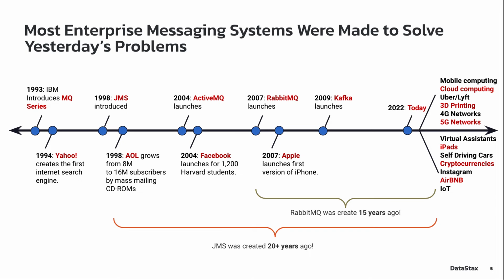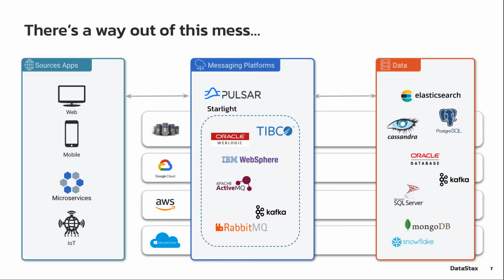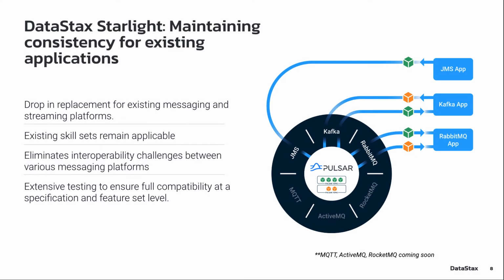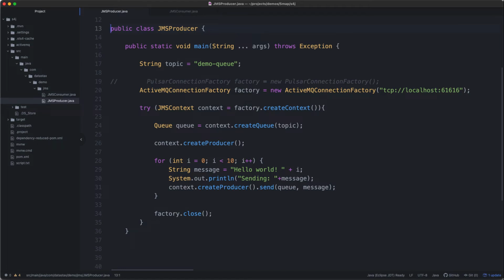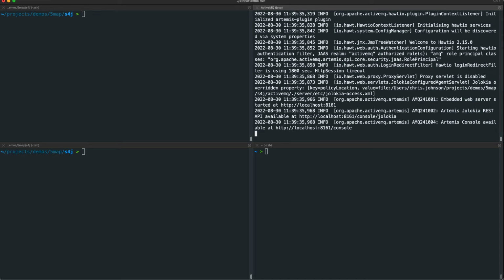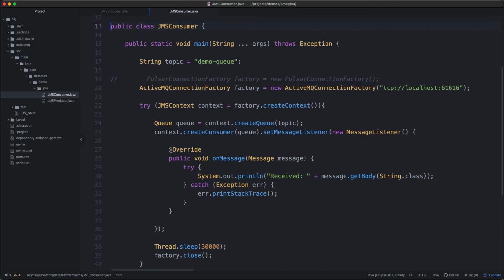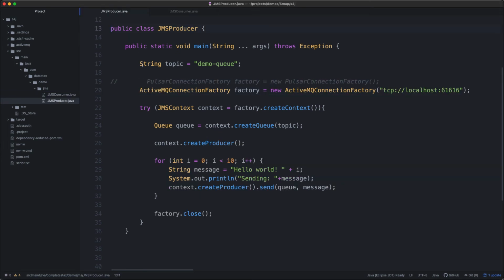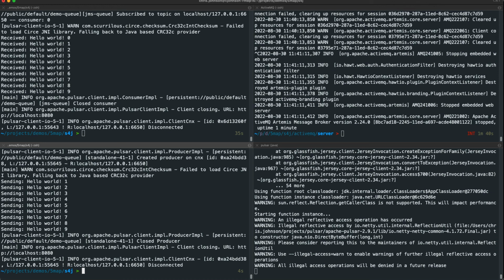5 Minutes About Pulsar | Migrating from JMS to Pulsar with Starlight for JMS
In this video, we look at using the Starlight for JMS library to migrate an existing JMS application. Get started with Pulsar today on DataStax Astra Streaming

Admit it you've got some JMS apps running in production that you are terrified to go near. It's ok, we're here to help. See how to break an app from legacy JMS and supercharge it with Apache Pulsar, all with a simple switch of libraries. Spoiler Alert - you're going to want this!

Do you have any questions, tips, or ideas about Starlight for JMS?

00:00 - Introduction
00:36 - Migrate from JMS to Pulsar
05:13 - Keep learning about Pulsar